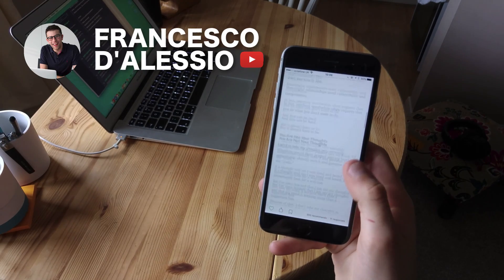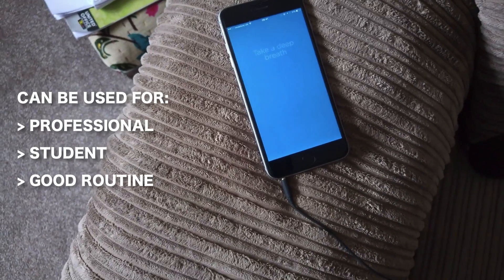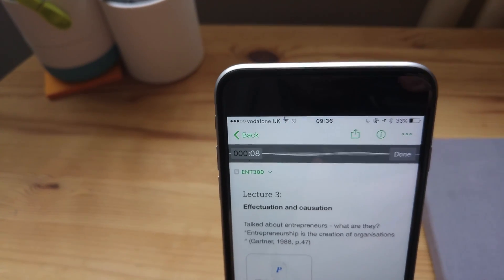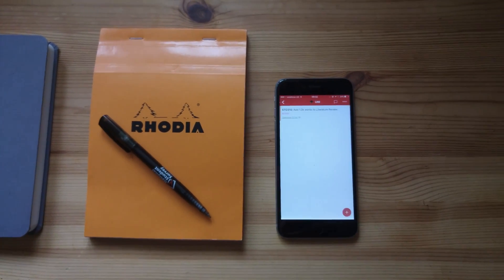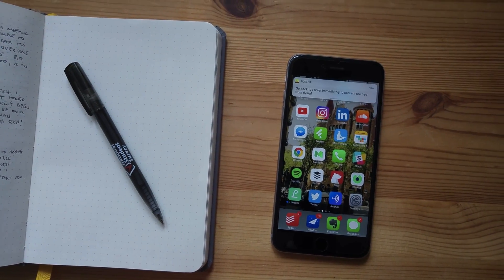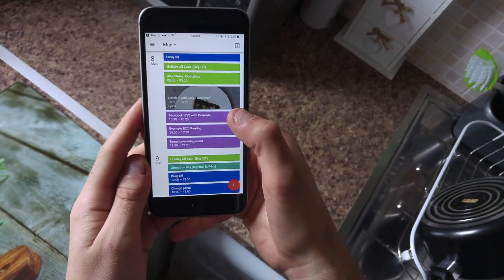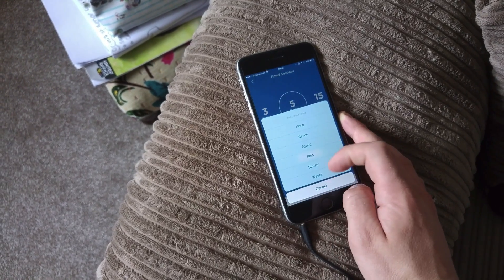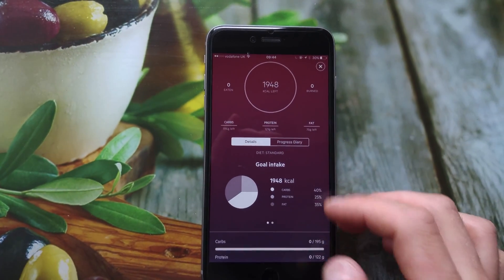The Best Productivity Apps for Study, with Francesco D'Alessio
Check out Francesco's channel about maximizing technology for productivity!

Also, please comment or leave a rating so I get that sweet validation :')